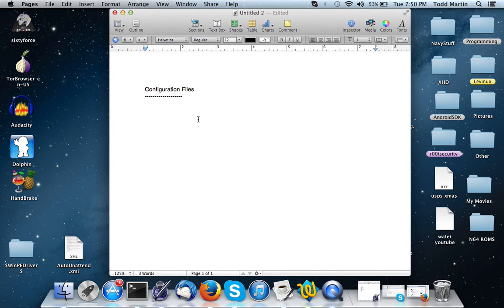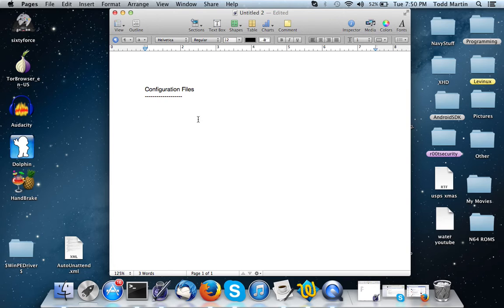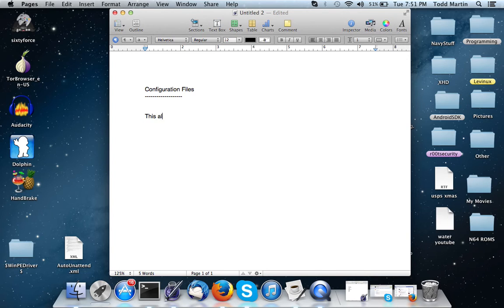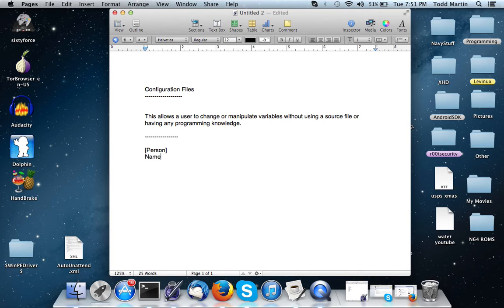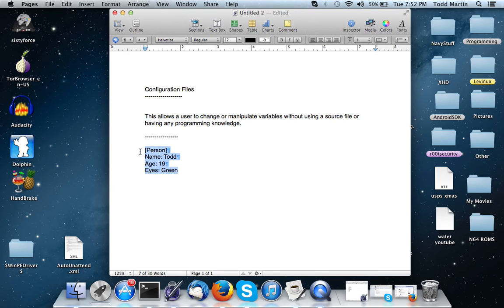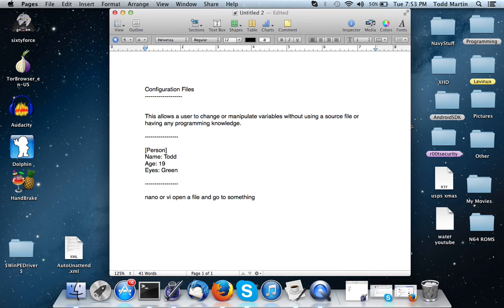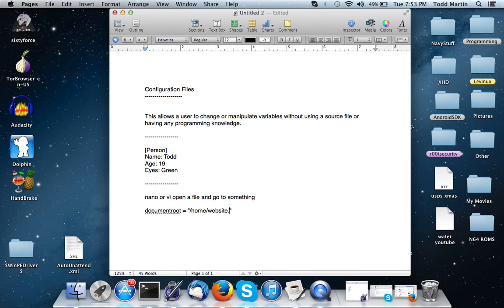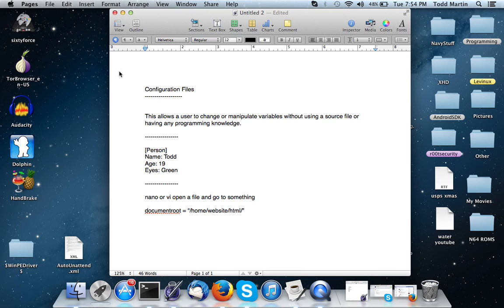Python: Introduction to Configuration Files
Check us out at the following: (like us, follow us, stalk us)